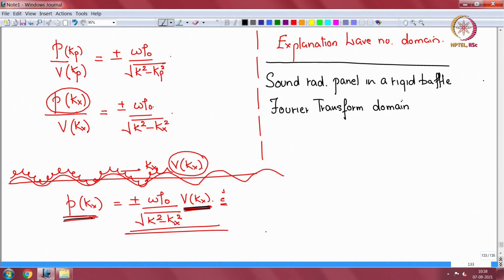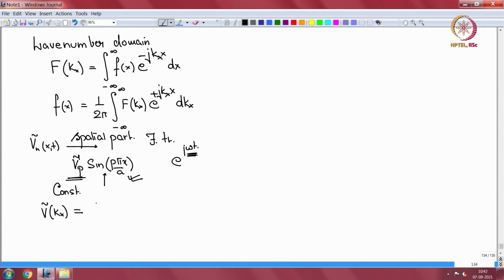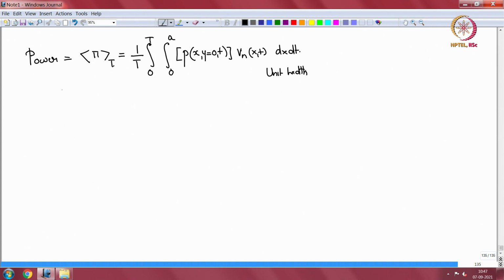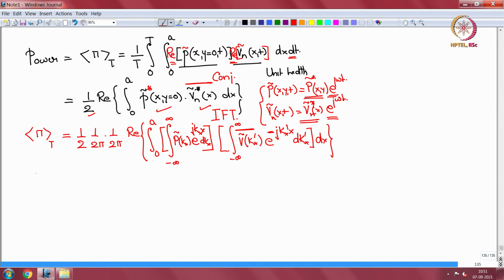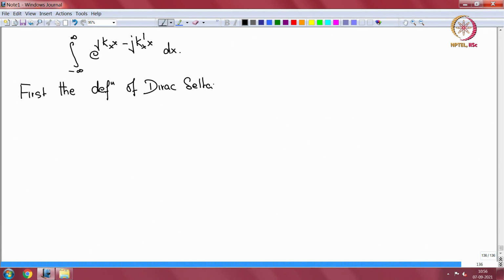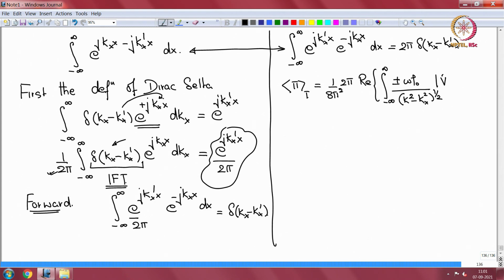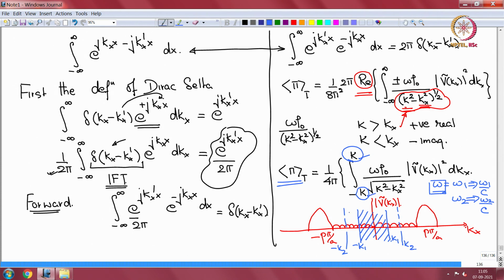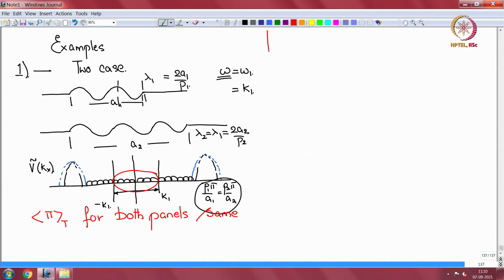Lecture 38: Derivations in the frequency domain :1-D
Fourier transform, sound power, scattered wavenumbers.